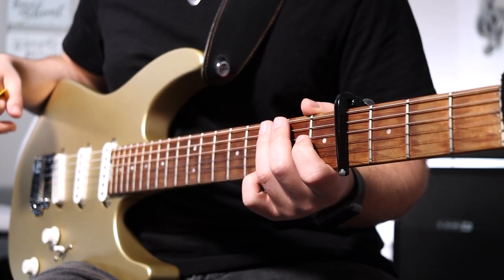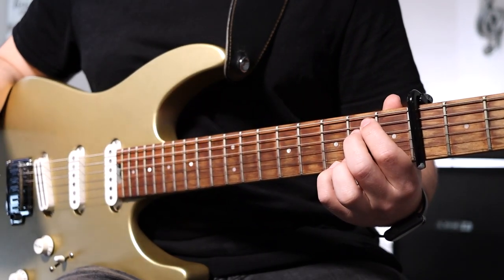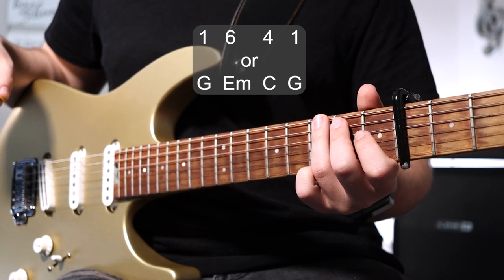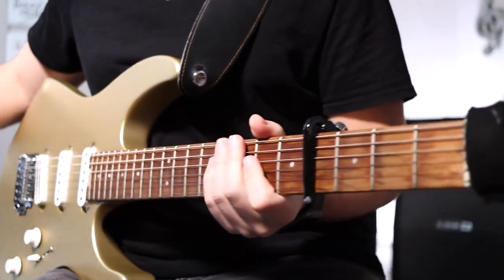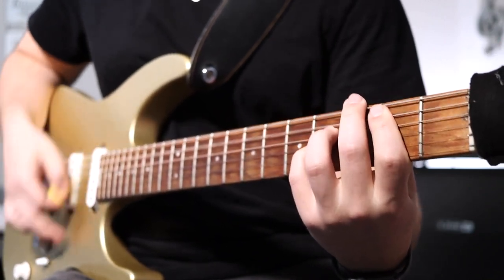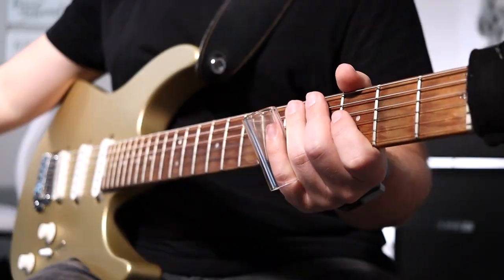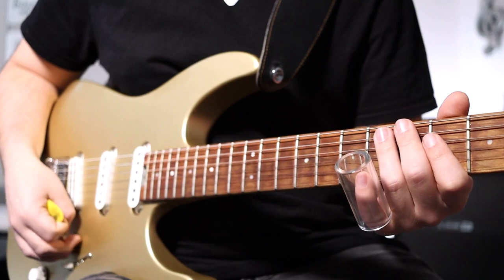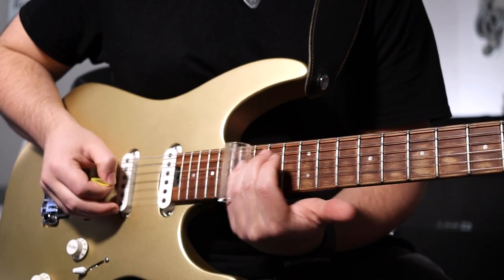Graves Into Gardens (Guitar Tutorial) | 130+ Downloads Line 6 Helix, HX Stomp, HX Effects, POD Go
'Graves Into Gardens' (Electric and Acoustic Guitar Worship Tutorial) Line 6 Helix, HX Stomp, HX Effects, POD Go Patch is made for worship in church. Download, plug in, and play with your worship team. Example: (Verse, Chorus, Bridge, Interludes, etc.) Use in snapshot mode for the best experience. The stomp buttons are assigned as well.

Graves Into Gardens ft. Brandon Lake | Live | Elevation Worship Lyrics
I searched the world
But it couldn't fill me
Man's empty praise
And treasures that fade
Are never enough
Then You came along
And put me back together
And every desire
Is now satisfied
Here in Your love (hey)
Oh, there's nothing better than You
There's nothing better than You
Lord, there's nothing
Nothing is better than You
I'm not afraid
To show You my weakness
My failures and flaws
Lord, You've seen 'em all
And You still call me friend
'Cause the God of the mountain
Is the God of the valley
There's not a place
Your mercy and grace
Won't find me again
Lord, there's nothing
Lord, there's nothing
You turn mourning to dancing
You give beauty for ashes
You turn shame into glory
You're the only one who can
You turn graves into garden
You turn bones into armies
You turn seas into highways
Lord, there's nothing
Lord, there's nothing
You turn graves into gardens